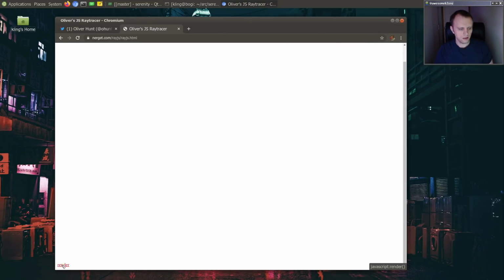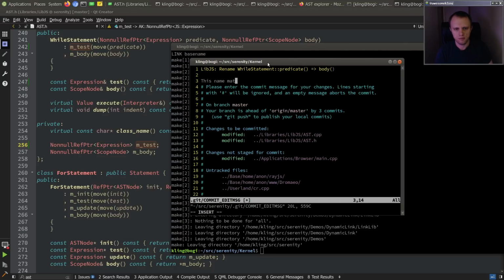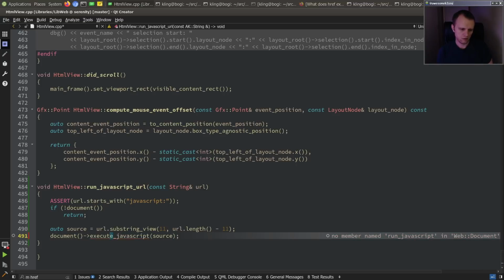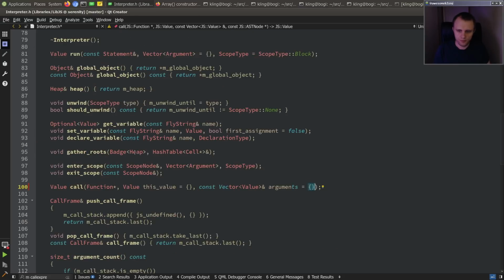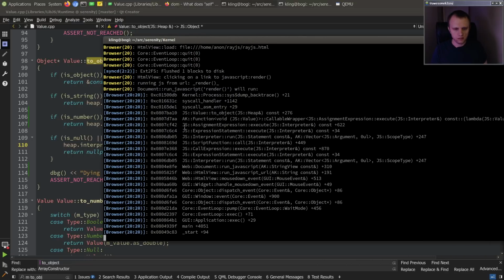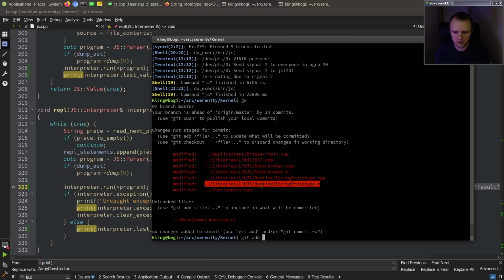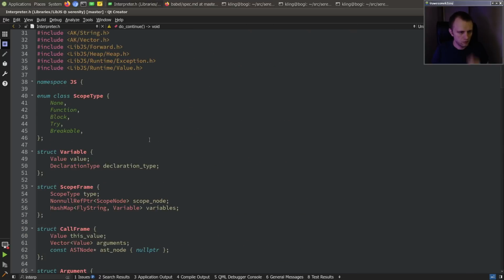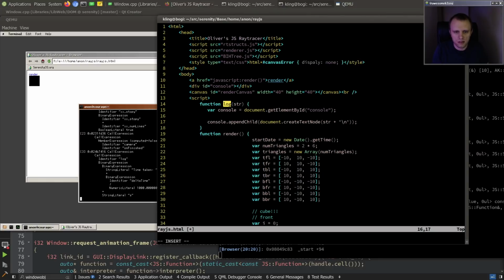Browser hacking: Supporting Oliver's JS Raytracer